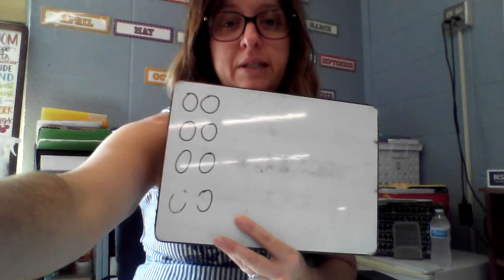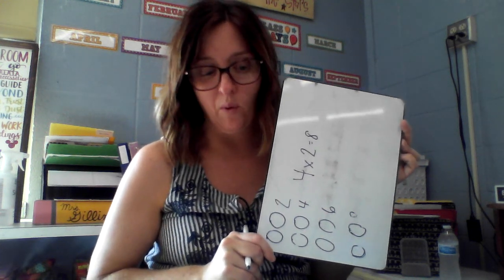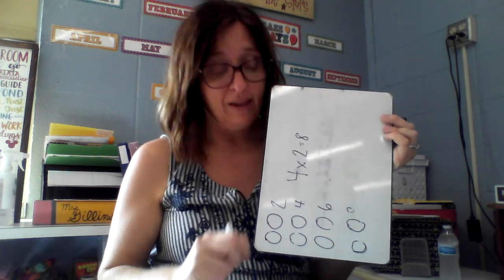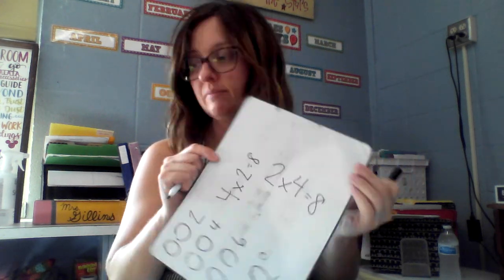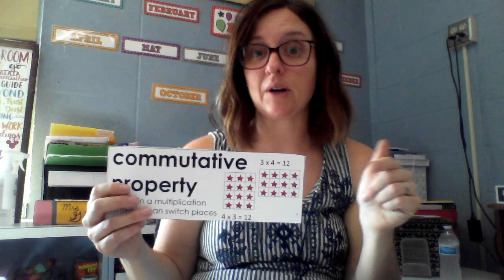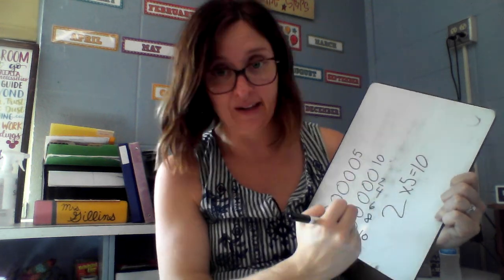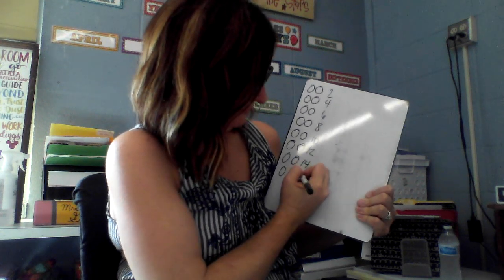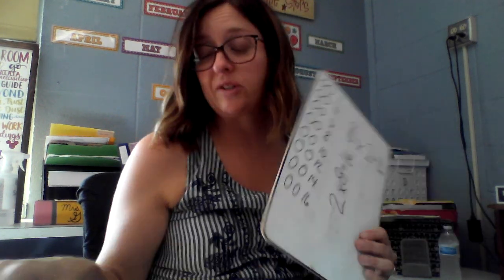Module 1 Lesson 7